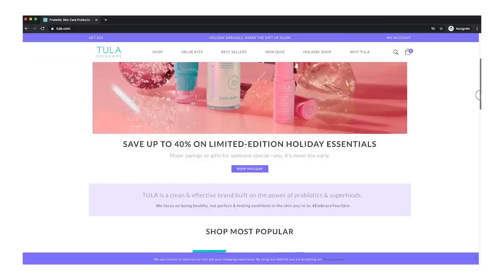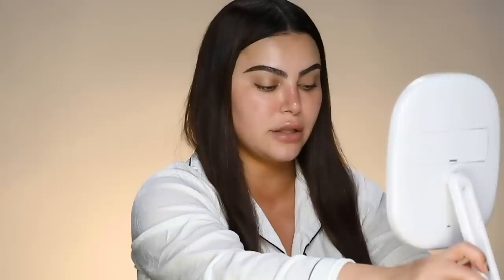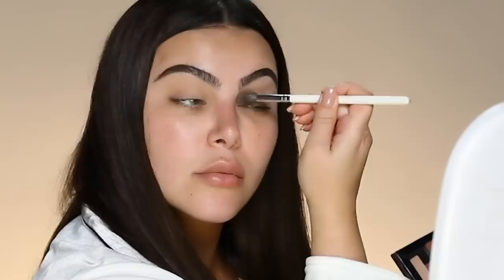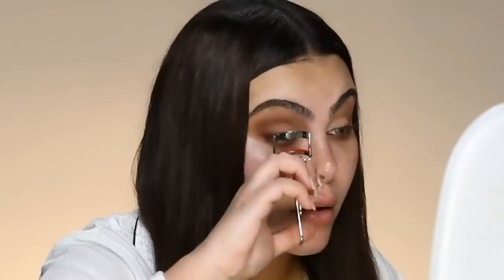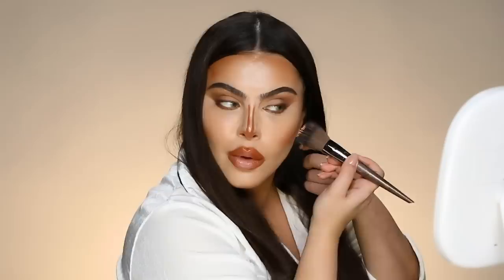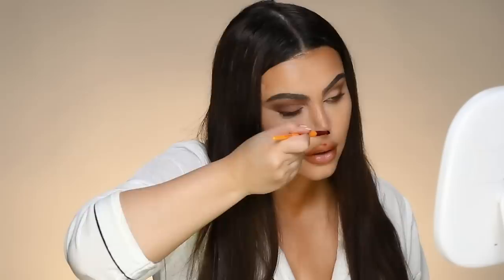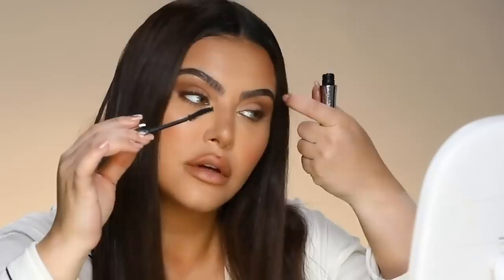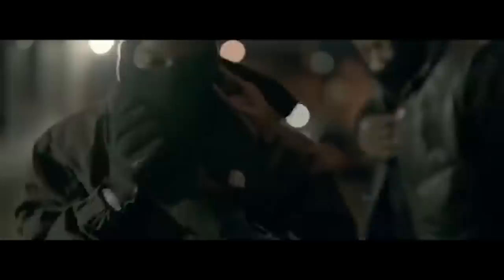JLo Secret Glow Technique | Celebrity Makeup Tutorial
Hi my little friends. I was with Jennifer Lopez doing her makeup recently and decided I'd gift you with my secret techniques to give you a natural glow. Everyone knows JLo for her natural glow technique and now this makeup tutorial from your resident celebrity makeup artists will show you all you need to accomplish the same look!

Save $$$ with me!

Hello Ladies & Gents, this is Hrush and for as long as I've known, my friends and clients have trusted my judgement in experimenting with products. Each individual represents a different enterprise to me, like a canvas to a painter, consistently accomplishing new and diverse looks. From mixing textures and colors to brands and quality. It is a passion of mine I've truly grown to excel in and appreciate. On this channel, you can find makeup tutorials featuring different techniques like blending and contour, collabs with YouTube friends, how to videos, challenges, GRWM videos, hair tips and tutorials, and so much more! I help my audience achieve a “new look” or a trend that’s “in”.